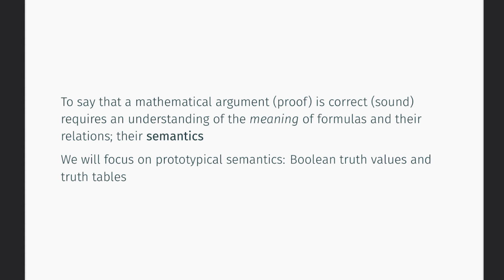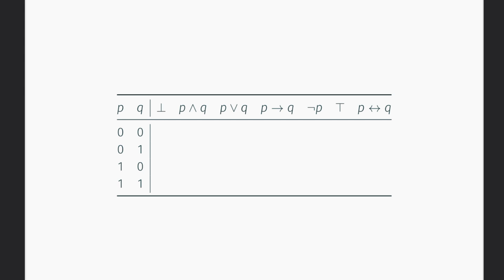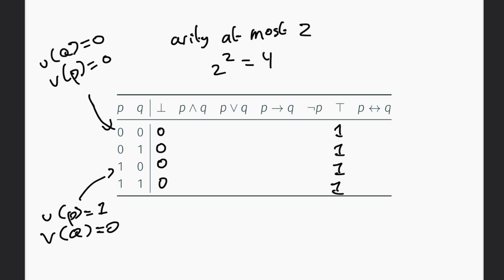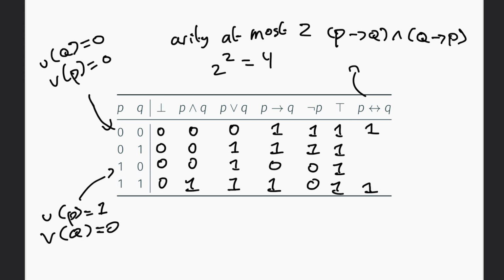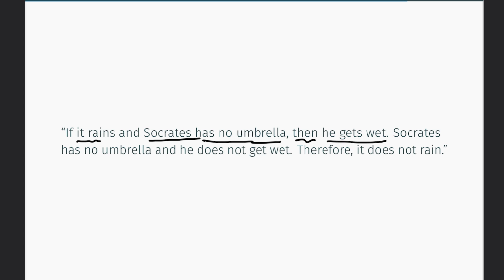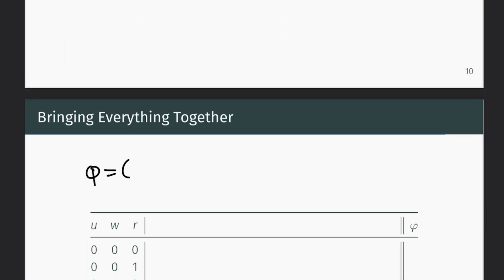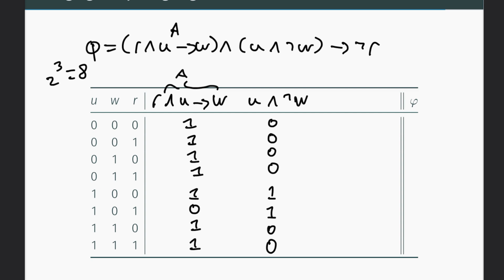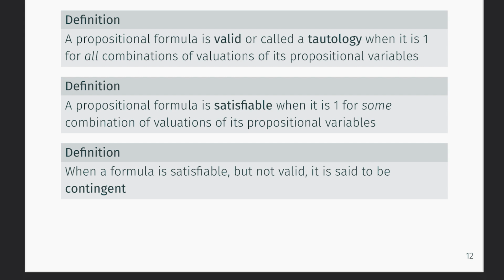Boolean Semantics of Propositional Logic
In this second part of our miniseries on propositional logic, we discuss Boolean semantics, a way of giving meaning to propositional formulas.